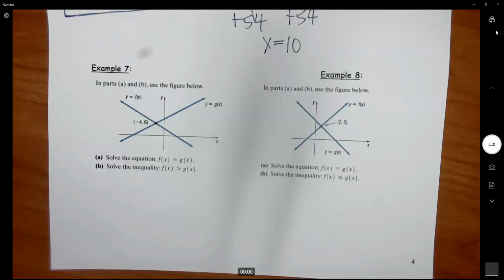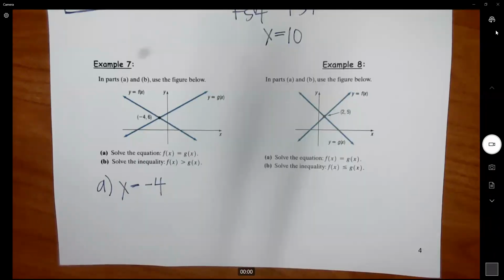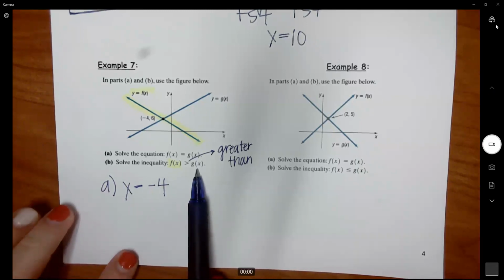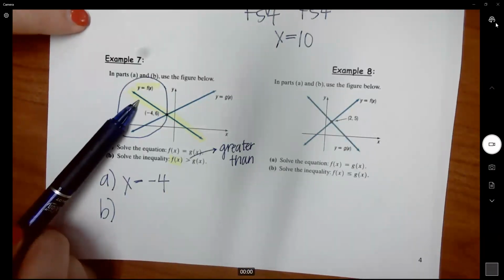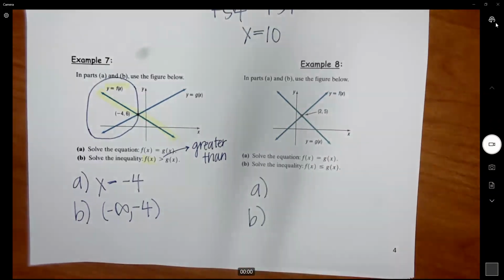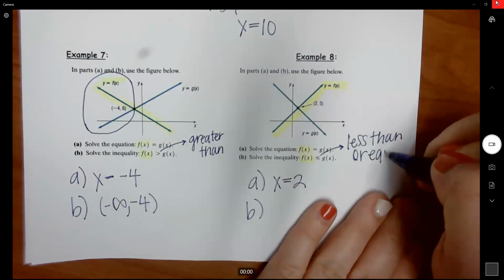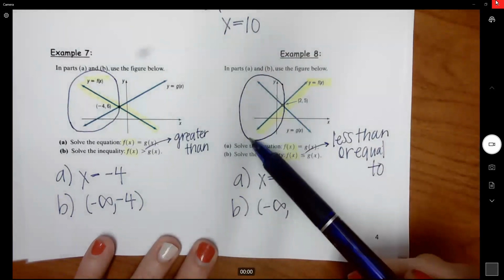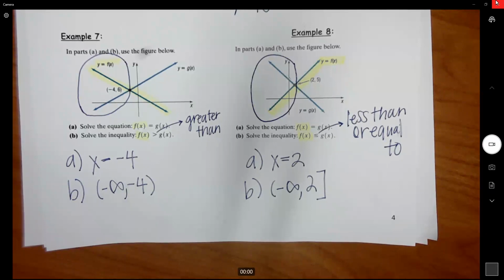Solving Systems of Linear Equations Involving Inequalities (old)